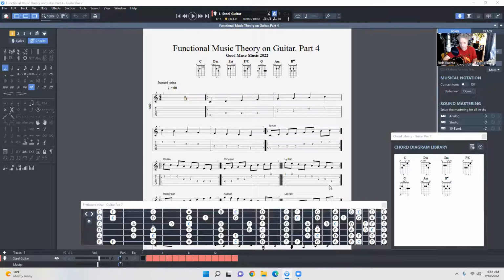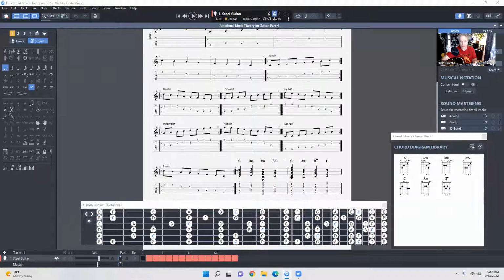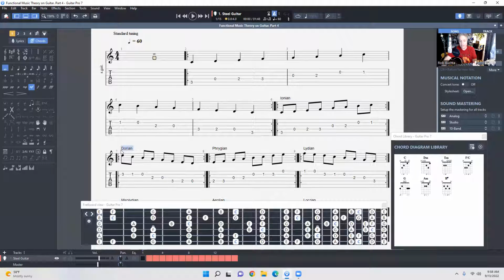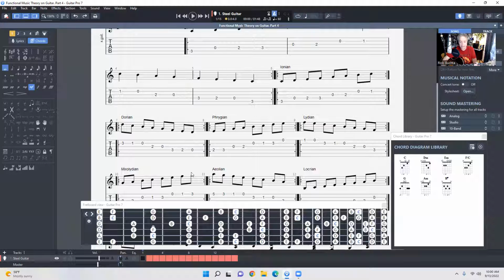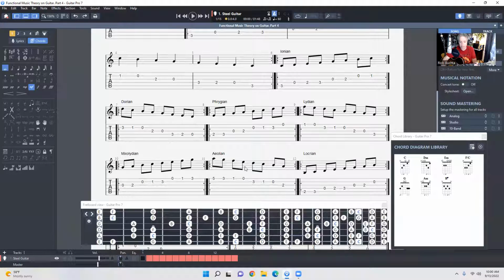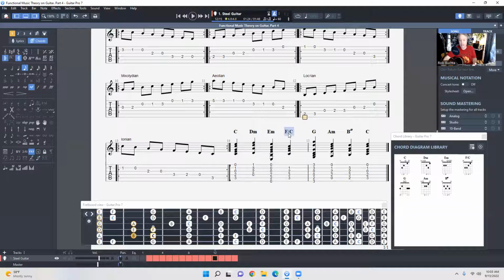Functional Music Theory on Guitar, Part 4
Next part in the series spending a bit more time on scale play. Some identification of the Modes. This should allow for some melodic ideas.

*Remember, create first. identify later.*

Knowing some basic elements such as the names of the chords, names of notes/scales will allow for rut-busting and a firmer grasp of musical knowledge. This will elevate your abilities on the guitar.